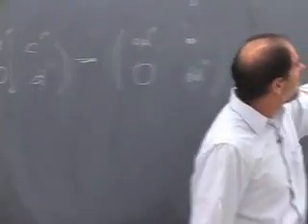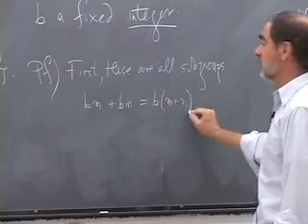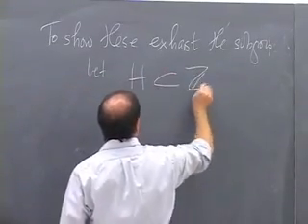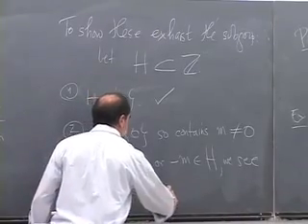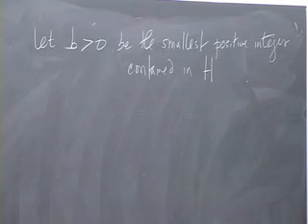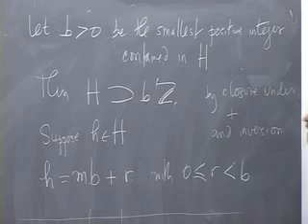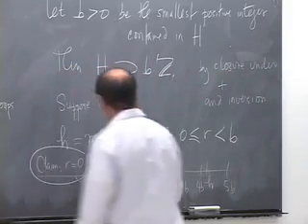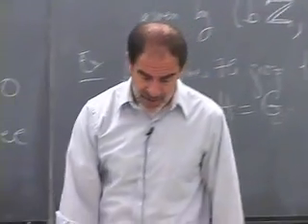13. Supgroups of additive groups of the integers